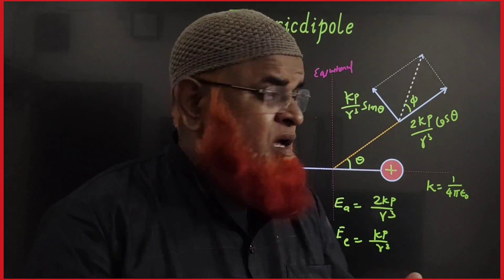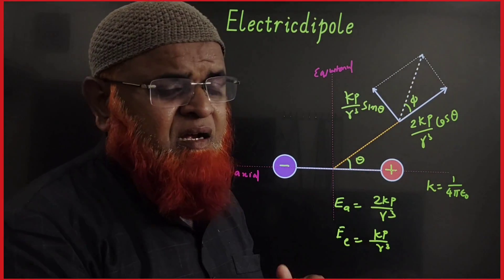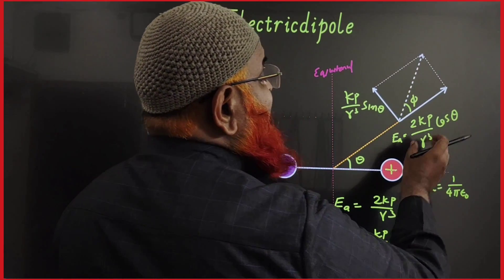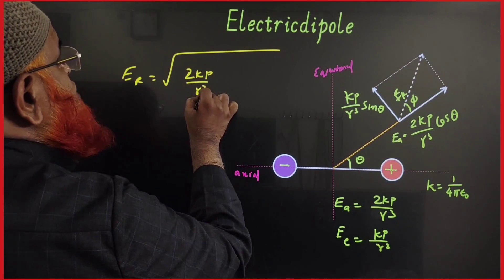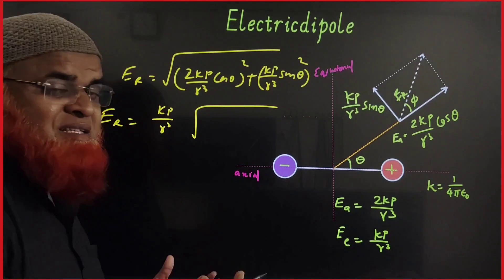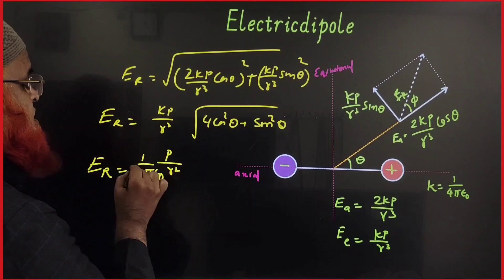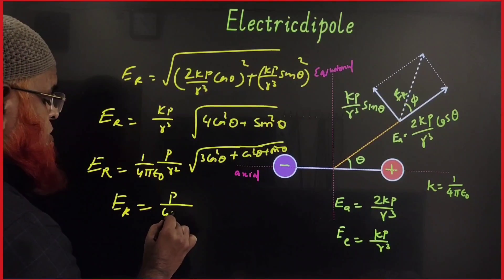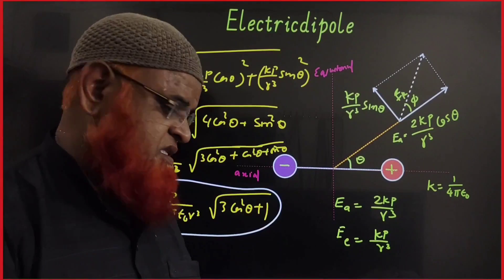Electric dipole | NEET and JEE mains | Physics